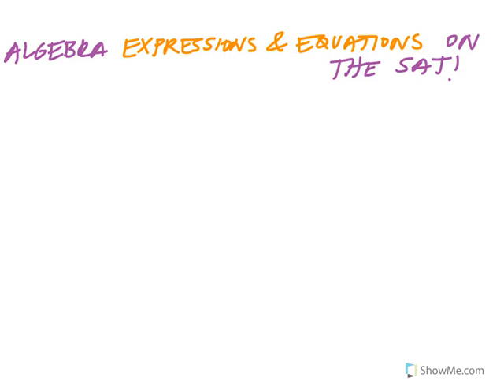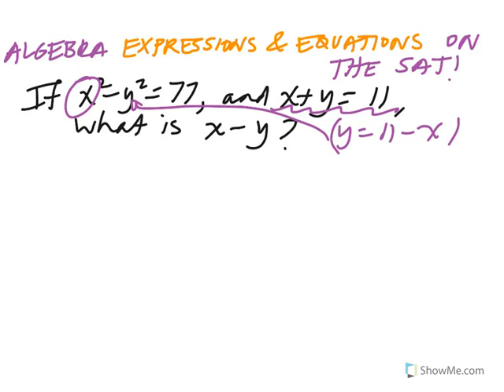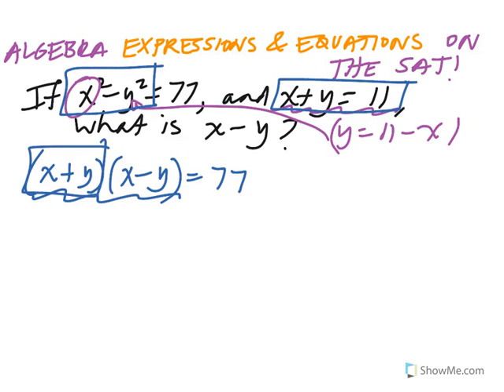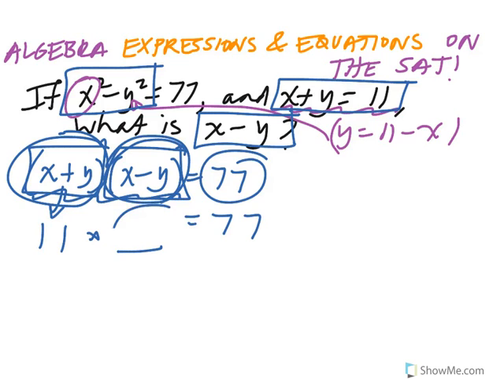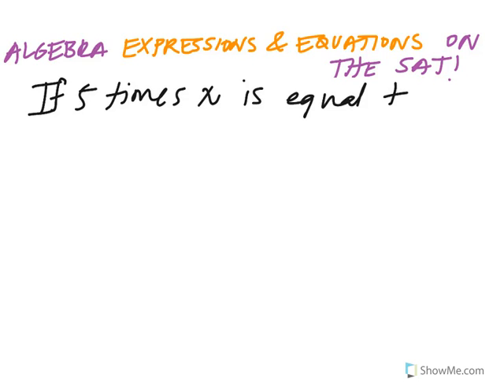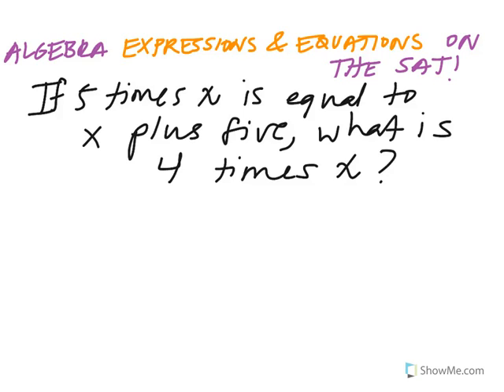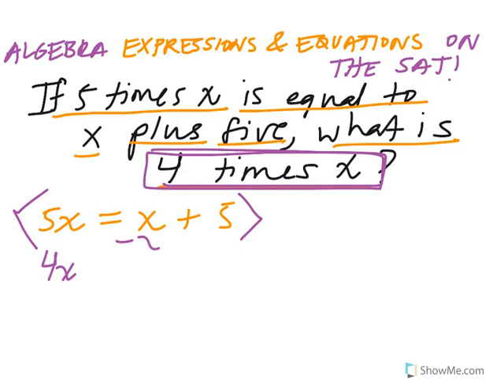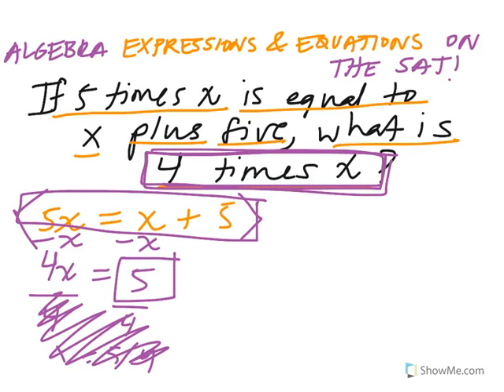Algebra expressions and equations on the SAT